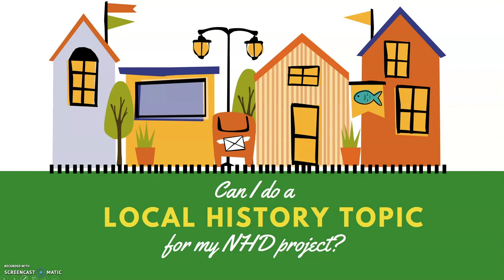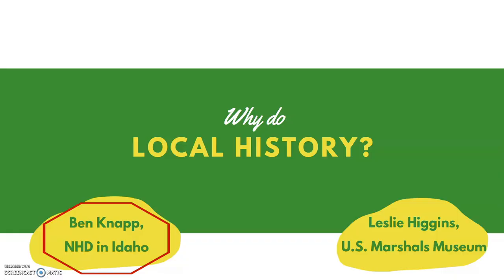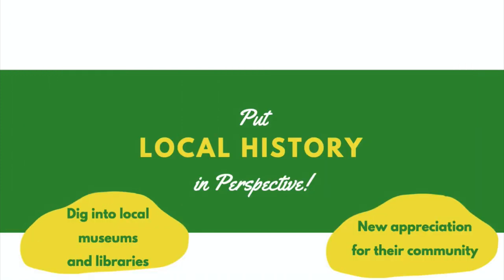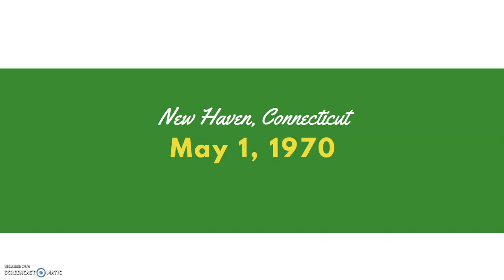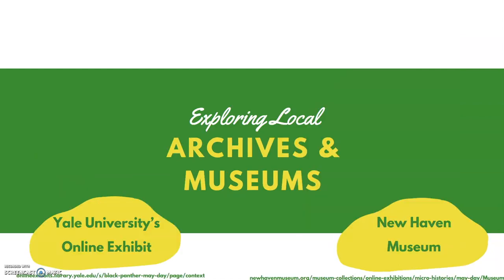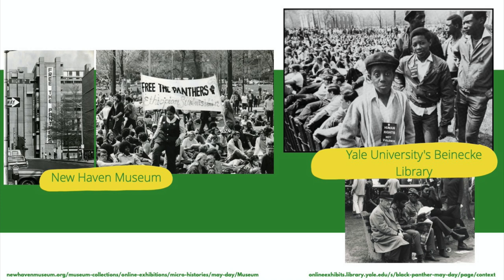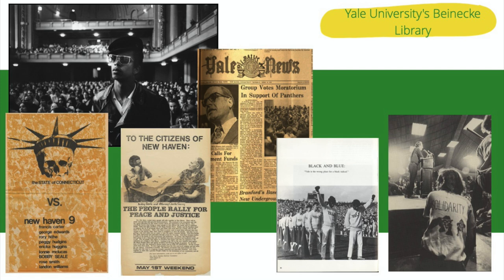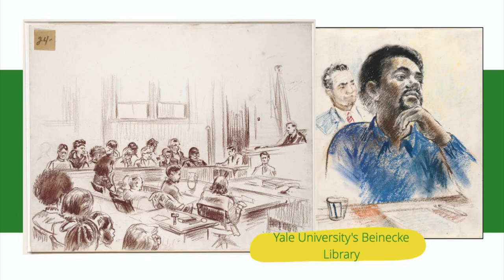NHD Topic Tip: Can I do a Local History Topic for my NHD Project?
Join us and learn why we think local history topics are important stories to tell through your NHD project!